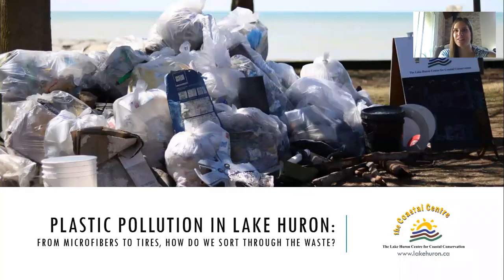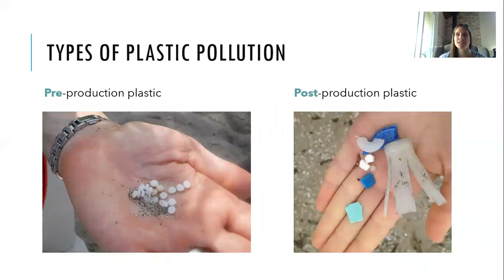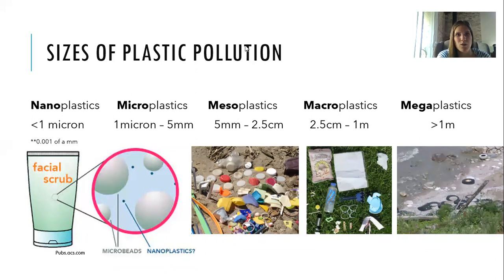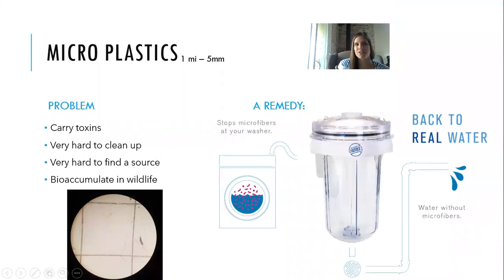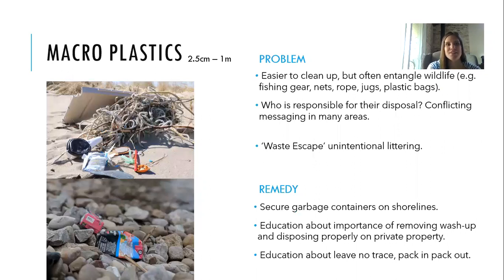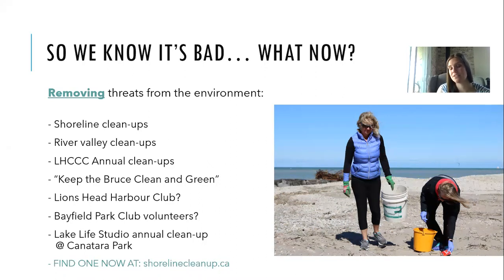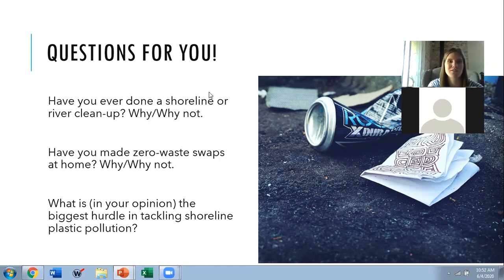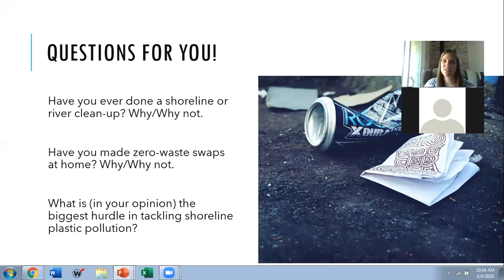Webinar - Plastic Pollution in Lake Huron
The second webinar in our "Learning about Lake Huron - A Summer Coastal Webinar Series" will discuss different types of plastic pollution and non-natural litter on Lake Huron's shorelines, beach clean-up results, and how we deal with the issue of beach garbage.

This webinar is generously sponsored by Nuclear Waste Management Organization, Bruce Power, and TD Friends of the Environment Foundation as a cornerstone of our Coast Watchers Citizen Science Program and our Green Ribbon Champion Restoration Program.